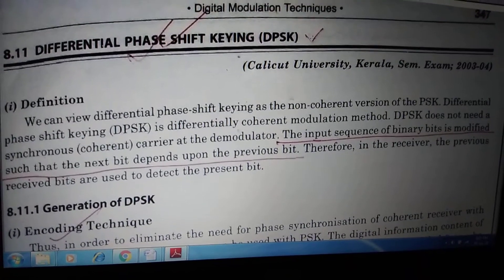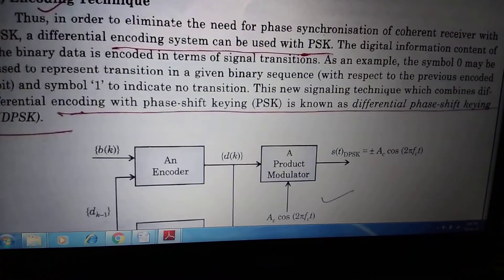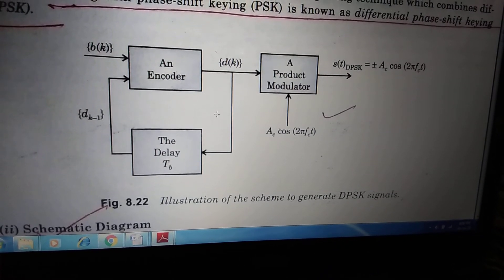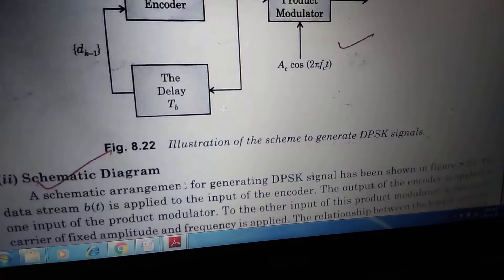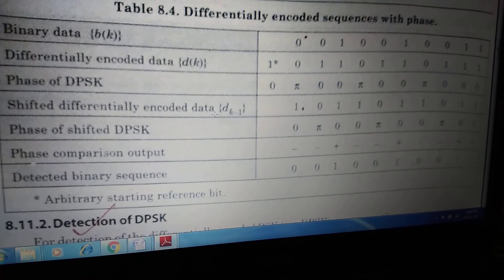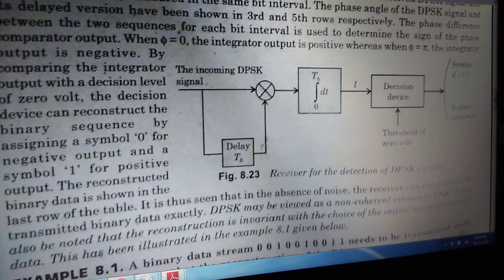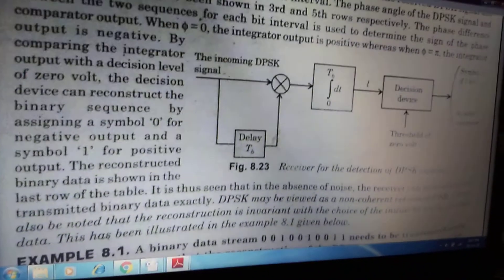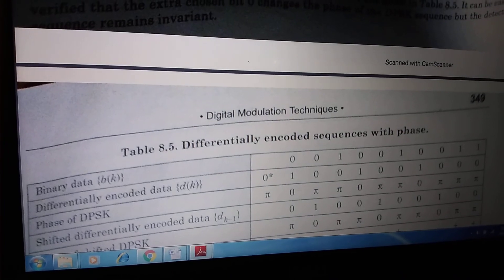DPSK by Amit Kr. Chakraborty, Assistant Professor, ECE, SIEM